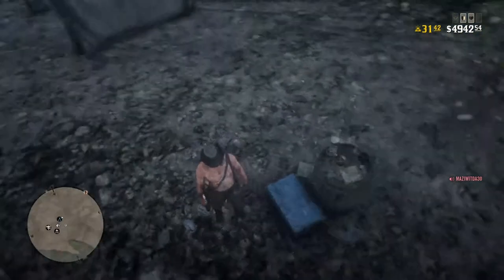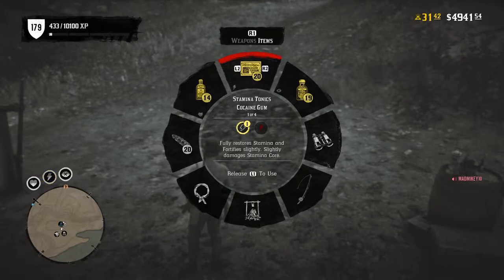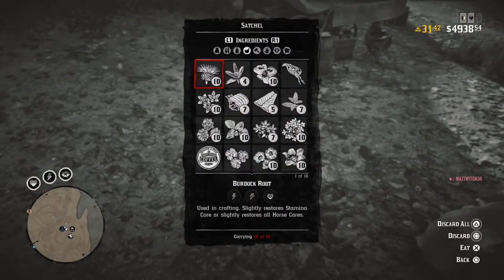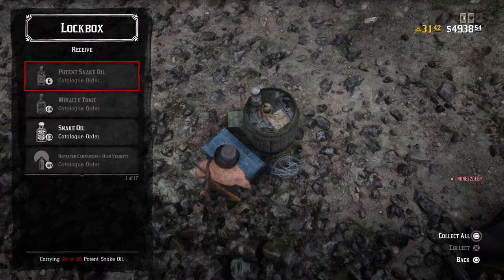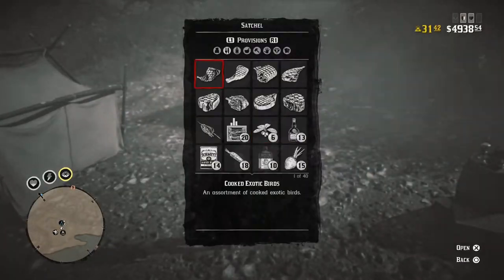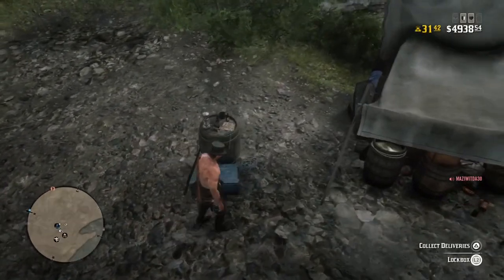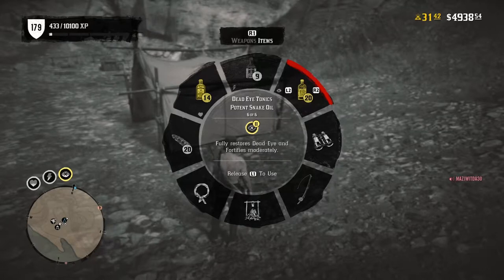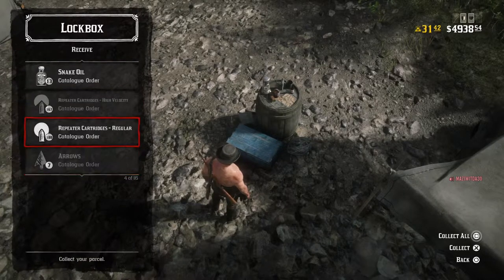How to fix Tonics not showing in Item Wheel